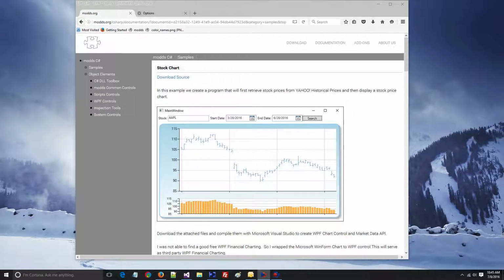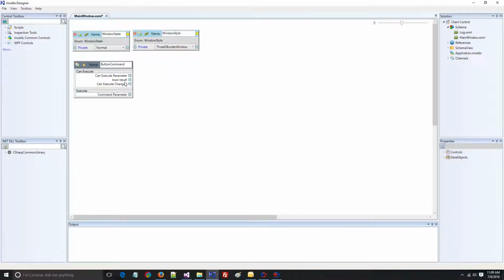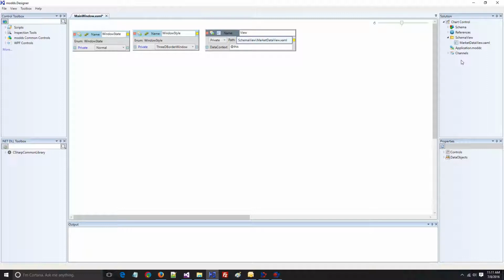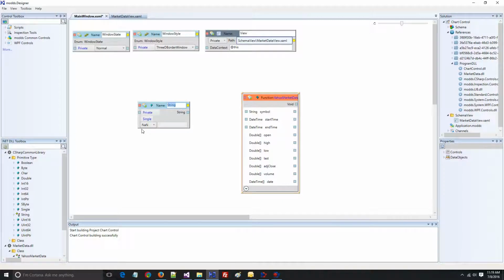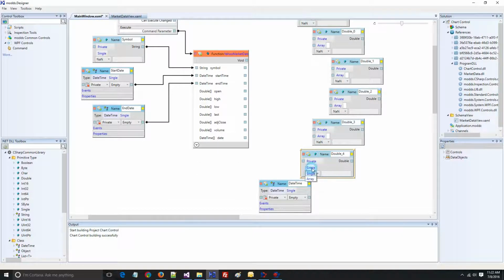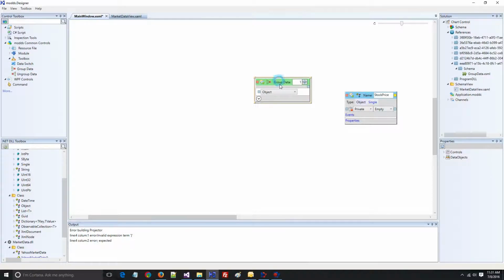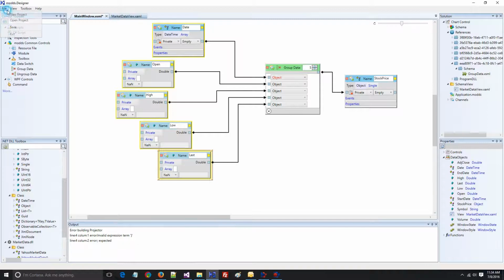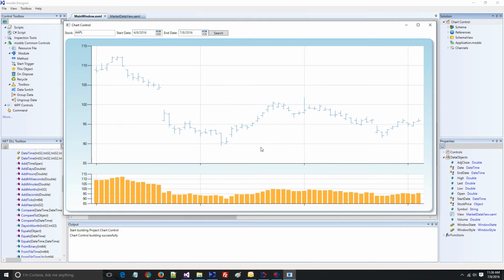StockChart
modds Stock Chart